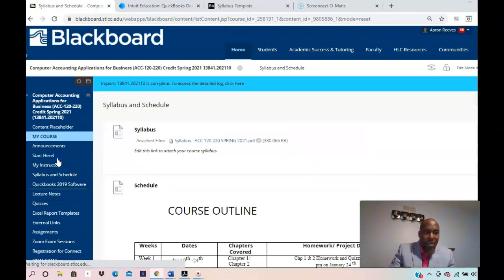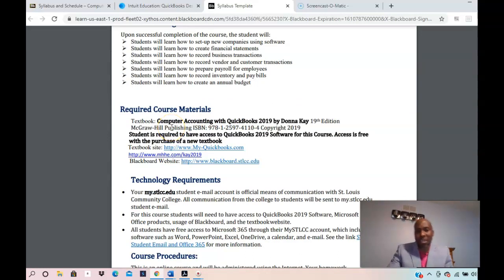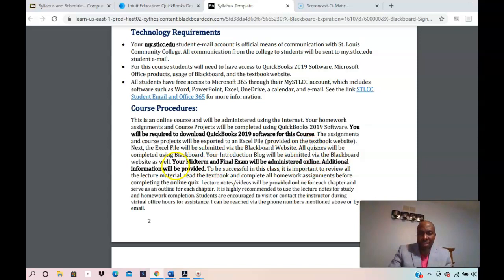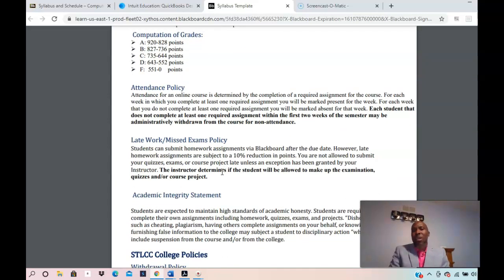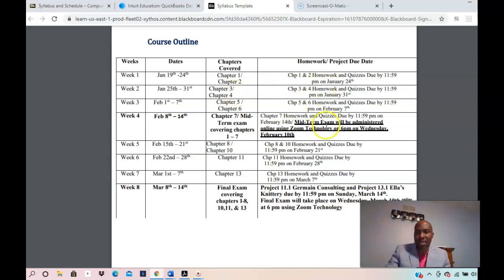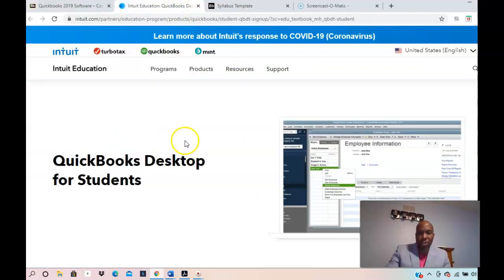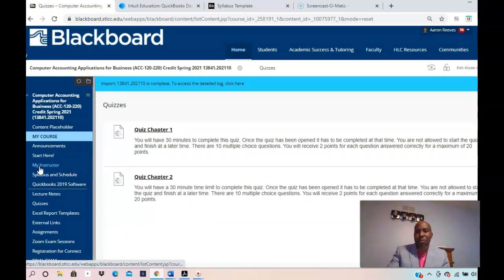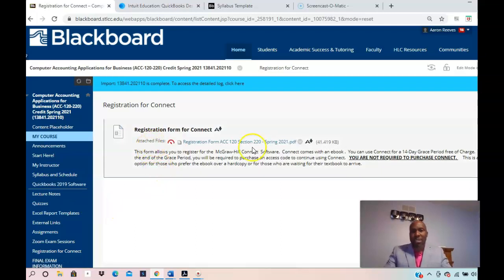ACC 120 Orientation Video - Spring 2021